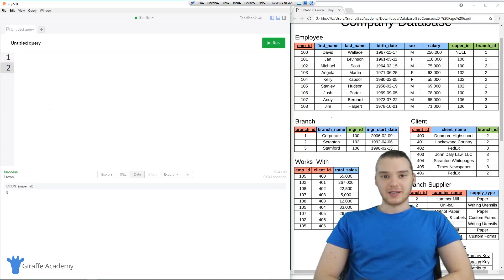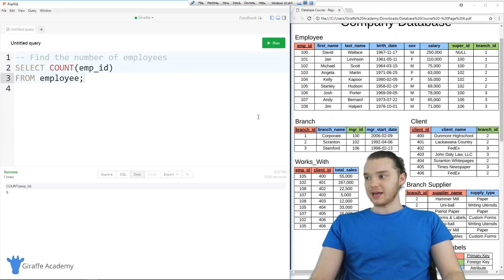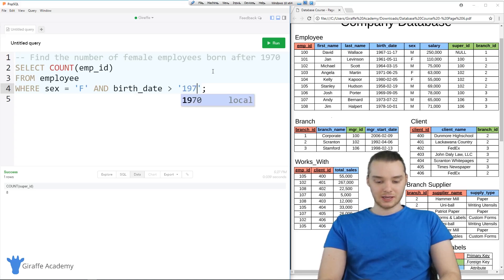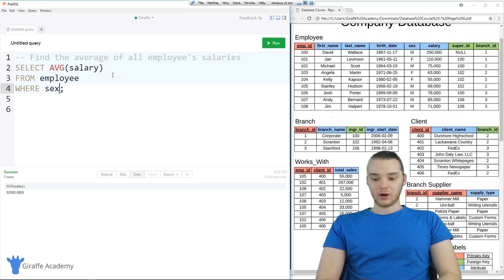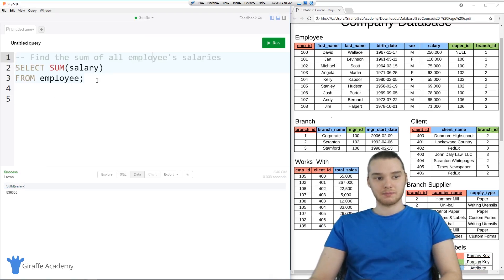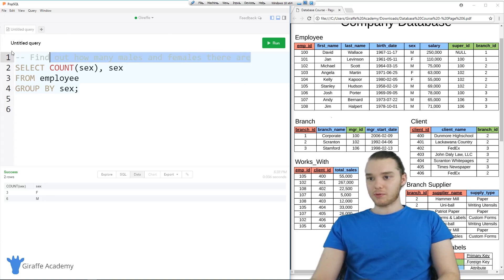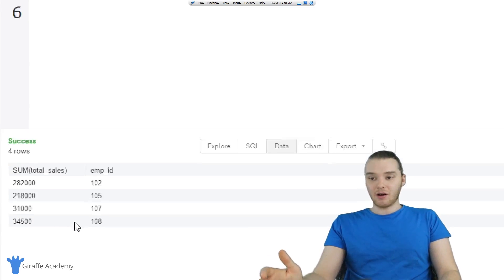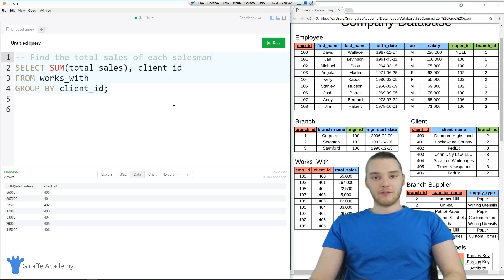Functions | SQL | Tutorial 14